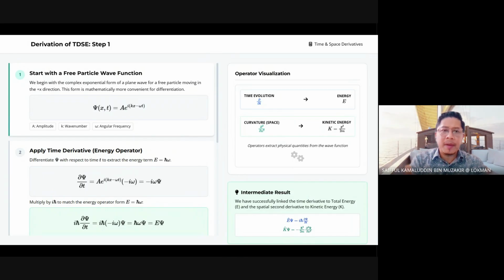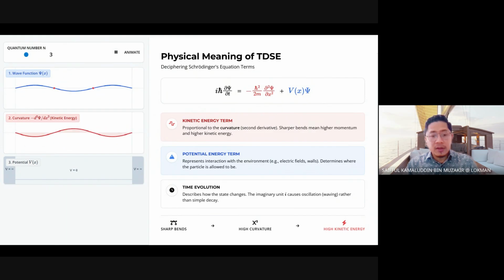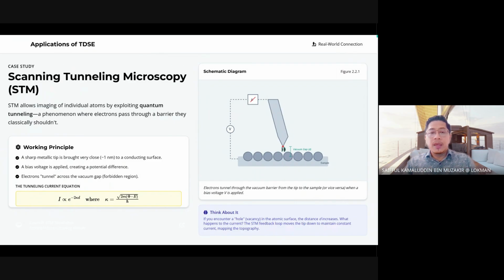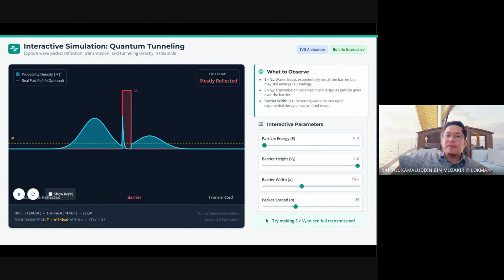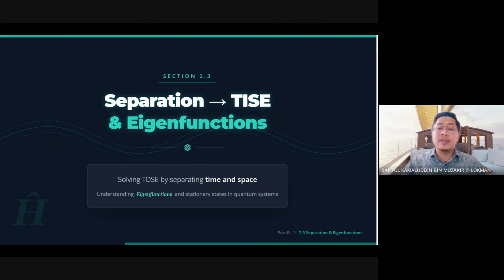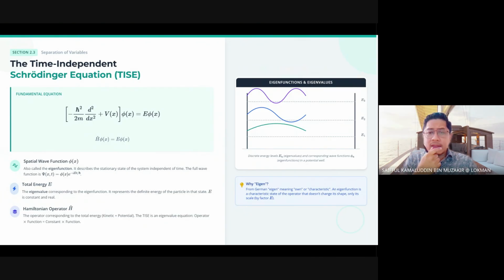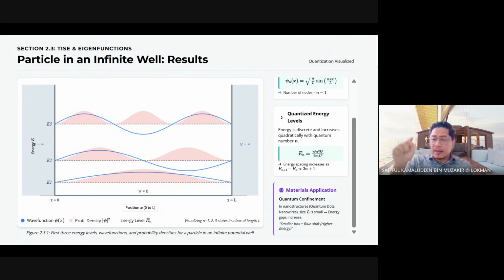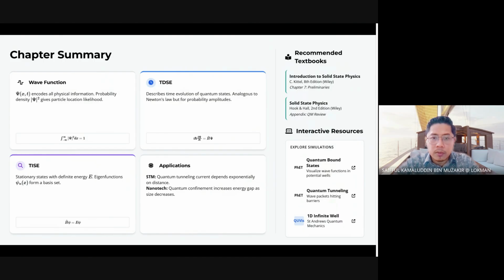Chapter 2 of Slid State Physics BSP2113 Schrodinger Equation (Part 5)